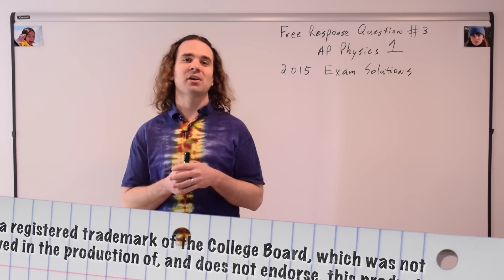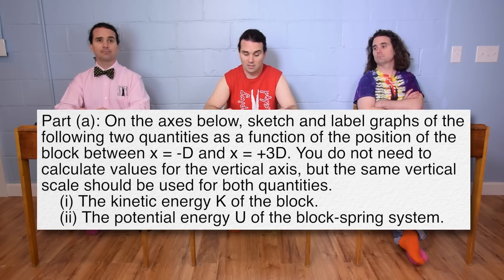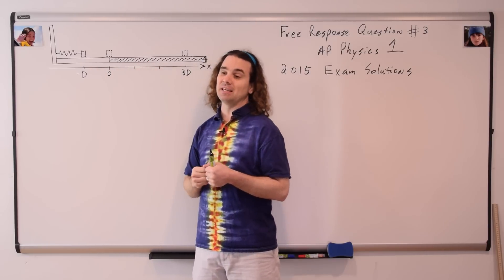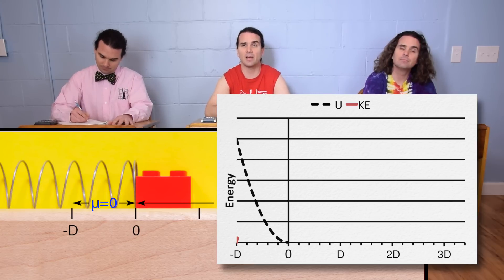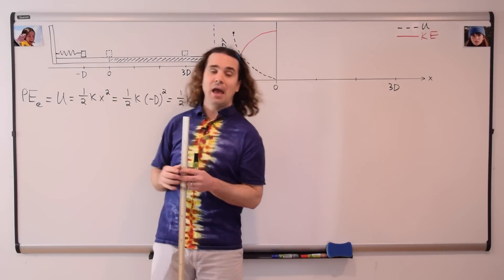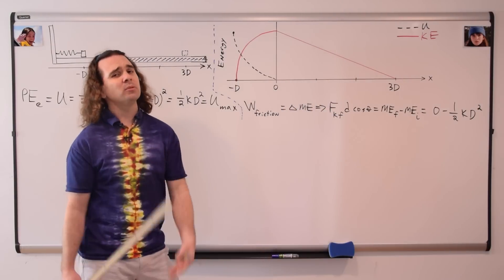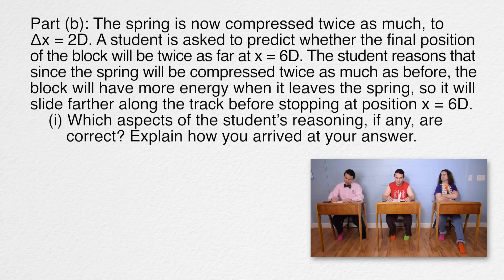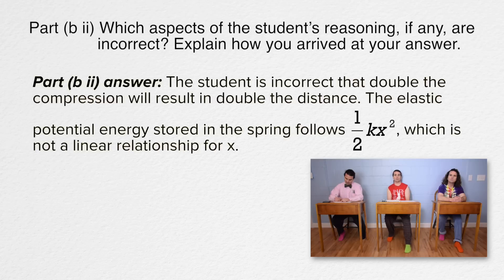2015 #3 Free Response Question - AP Physics 1 - Exam Solution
This Quantitative/Qualitative Translation question also works as a part of the AP Physics C: Mechanics curriculum.

0:00 Intro
0:11 The initial setup
1:00 Part (a) setup
2:11 Part (a) at x = -D
3:07 Part (a) from x = -D to x = 0
4:28 Part (a) from x = 0 to x = 3D
6:39 Part (b)
7:21 Part (b i)
7:50 Part (b ii)
8:33 Part (c)
10:14 Part (d) Question
11:12 Part (d) Answers

Next Video:
Free Response Question #4 - AP Physics 1 - 2015 Exam Solutions

Previous Video:
Free Response Question #2 - AP Physics 1 - 2015 Exam Solutions

Link to The 2015 AP Physics 1 Free Response Questions